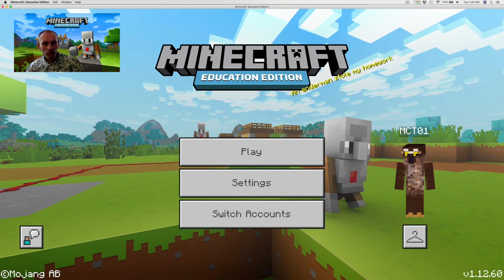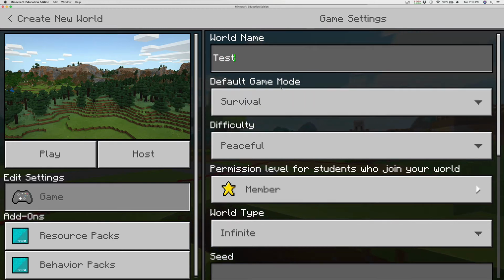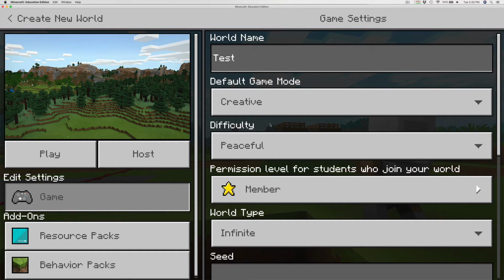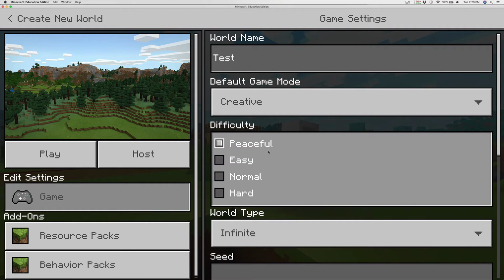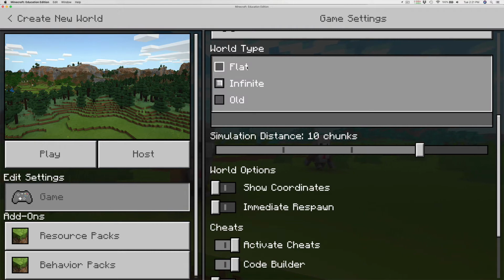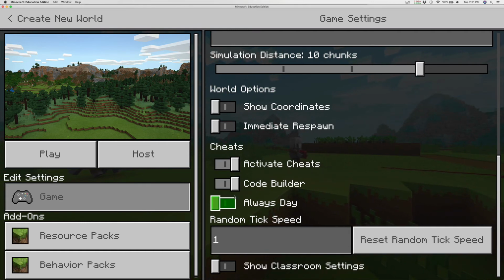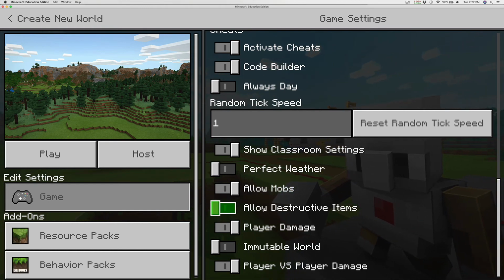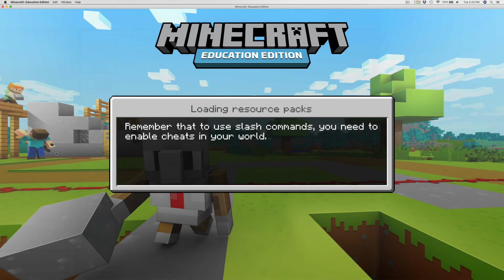Getting Started Part 2 Create World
Minecraft Education Edition Module 1 - Gettting Started
This video shows you how to create a new world.